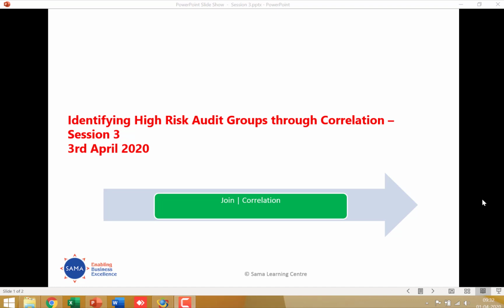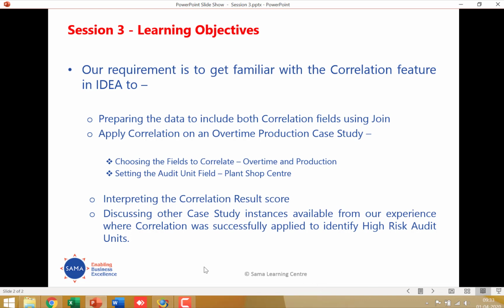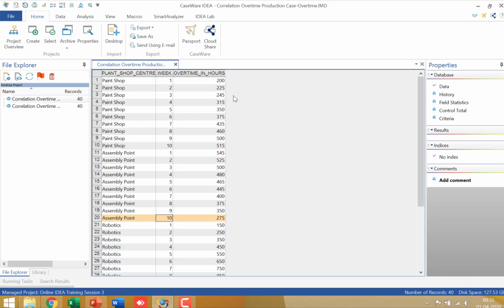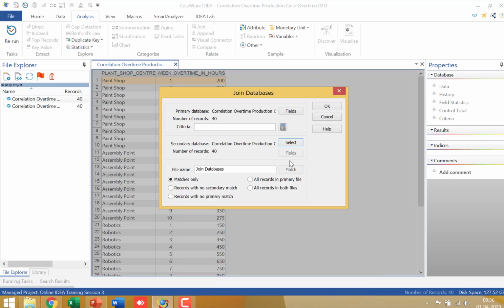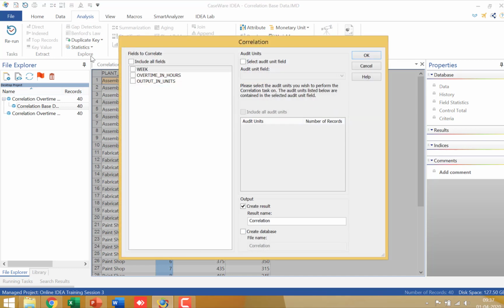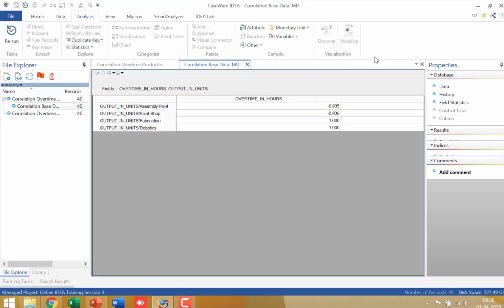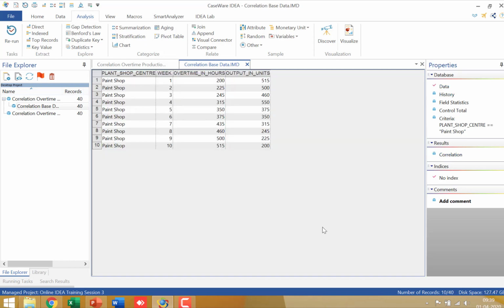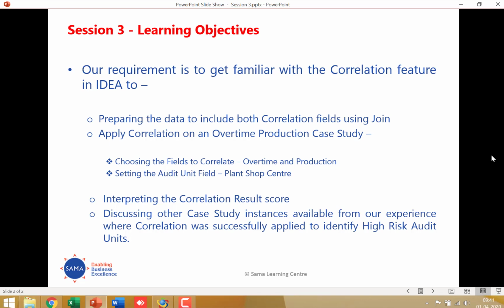Identifying High Risk Audit Groups through Correlation in IDEA